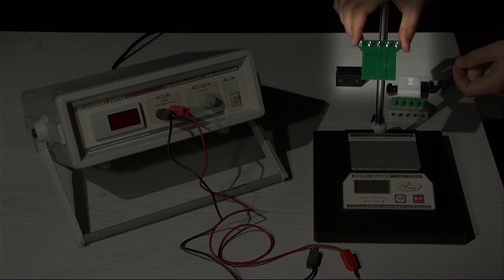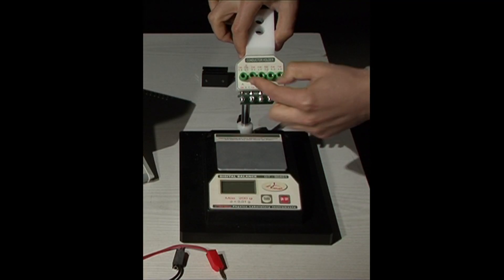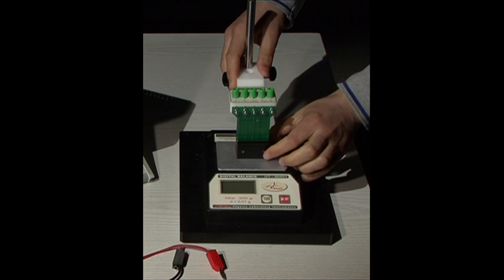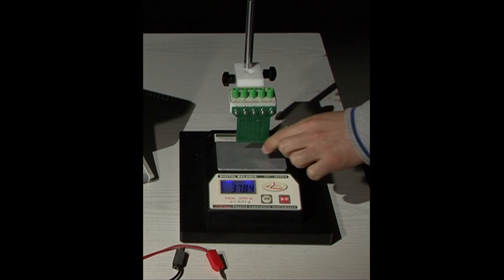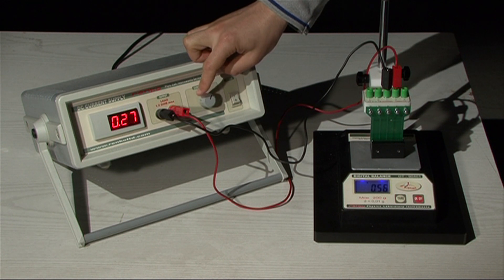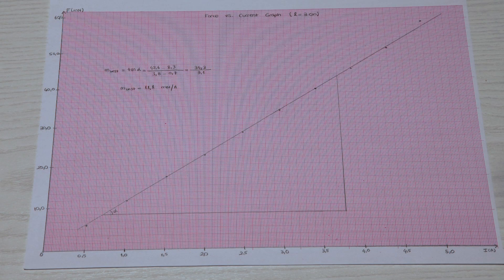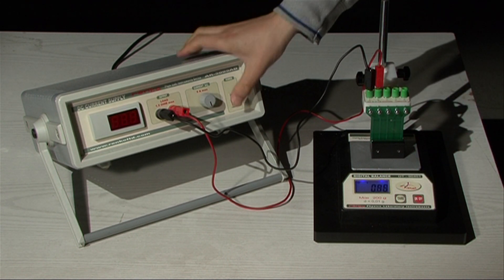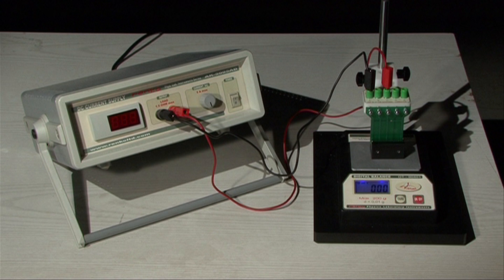Physics Lab - 10. Force on a Current Carrying Conductor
10. Force on a Current Carrying Conductor